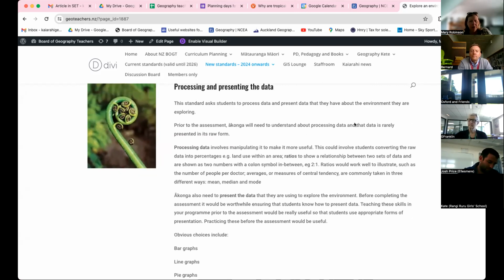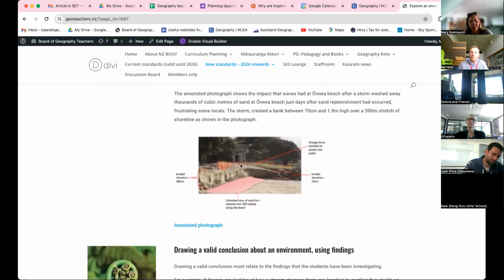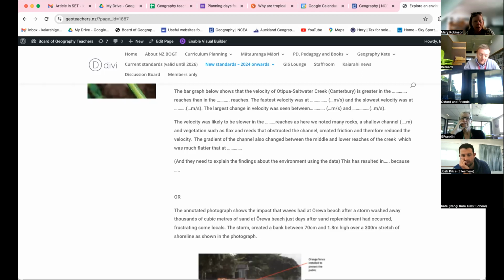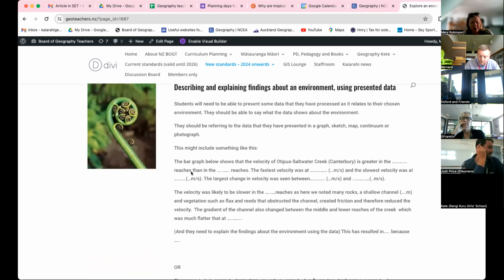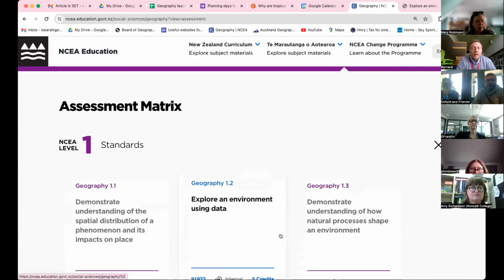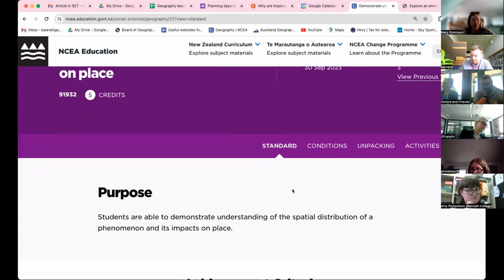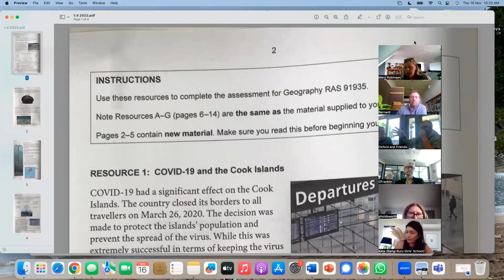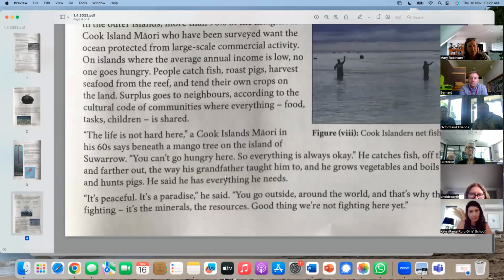Meeting with small department Canterbury teachers - chit chat on Thursday 16 November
55 minutes of questions and answers on the new Geography curriculum and the new RAS standards.